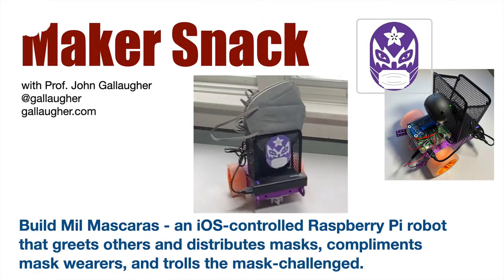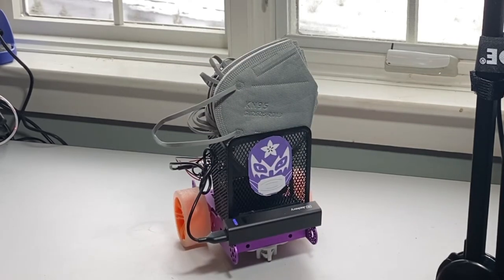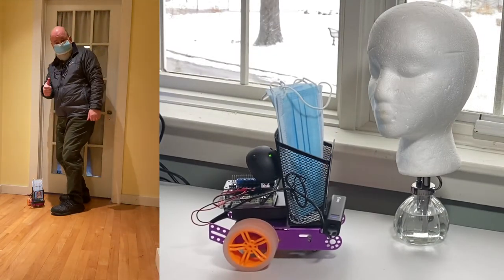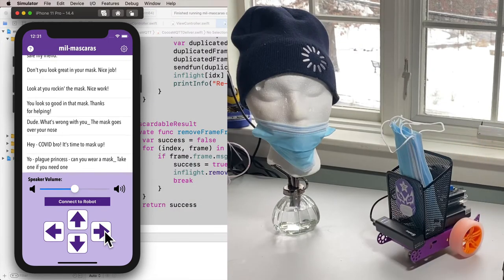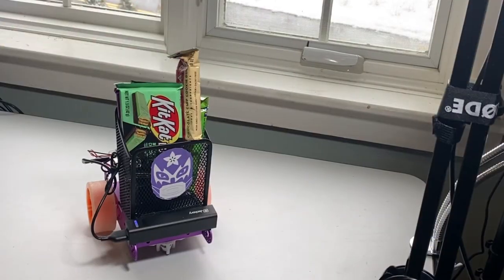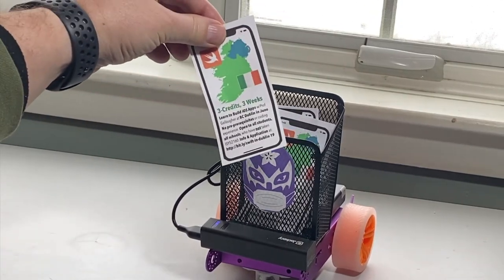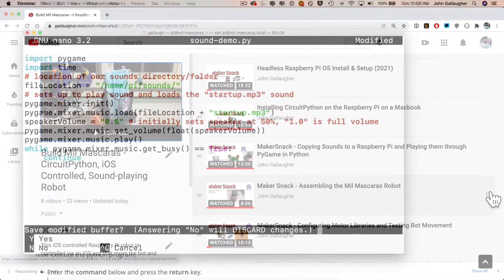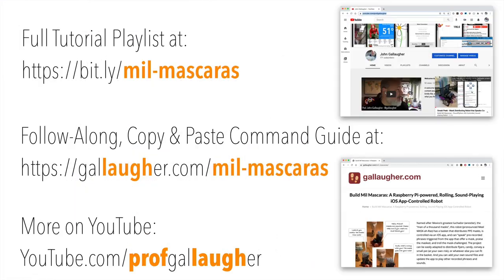Mil Mascaras - Project Introduction for the Mask-Distributing Robot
Introducing the Mil Mascaras robot project - an iOS-controlled, CircuitPython-powered Raspberry Pi robot that can "speak" selected sound-files on demand, and move about, offering face masks. A no-solder, beginner-friendly robot project. Follow along step-by-step tutorial at:
Instructables: